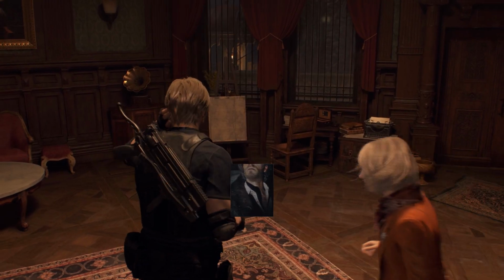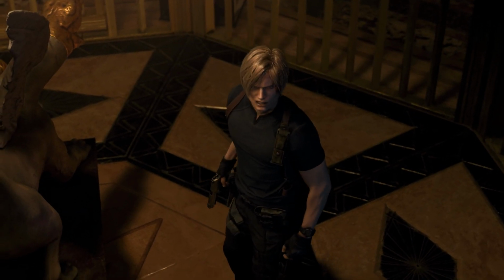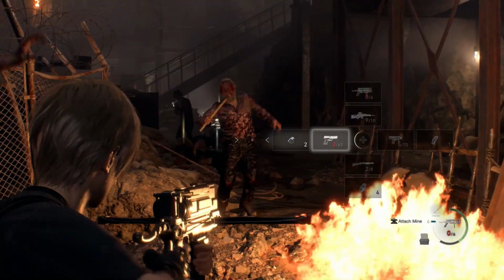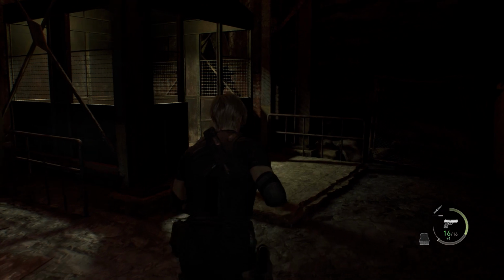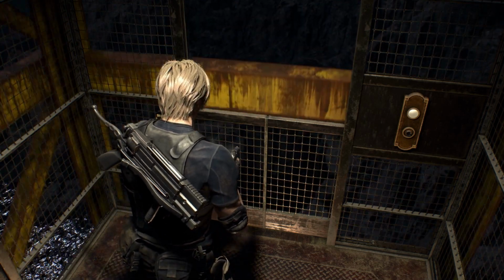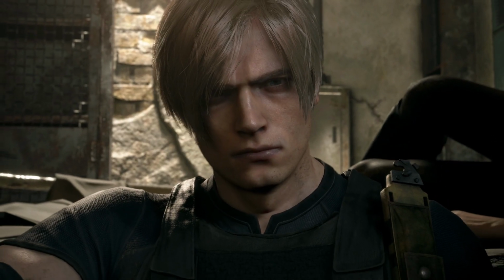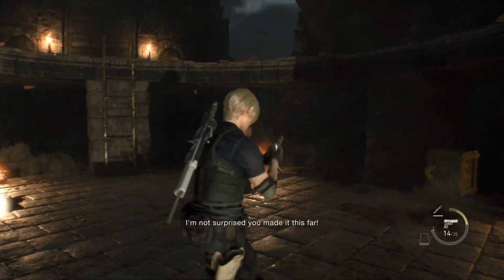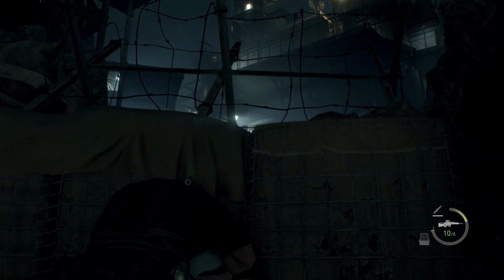Beating Resident Evil 4's HARDEST Difficulty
I've already made it this far... let's finish it.

List of Chapters:
Intro: 0:00
Chapter 9: 0:53
Chapter 10: 6:18
Chapter 11: 9:21
Chapter 12: 14:54
Chapter 13: 20:34
Chapter 14: 25:14
Chapter 15: 31:51
Chapter 16: 37:47
Ending: 42:47